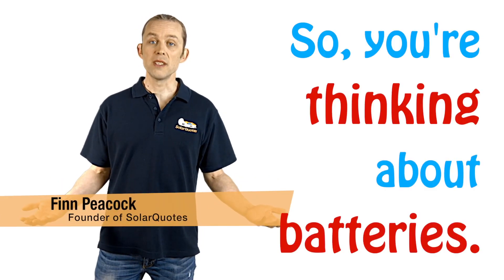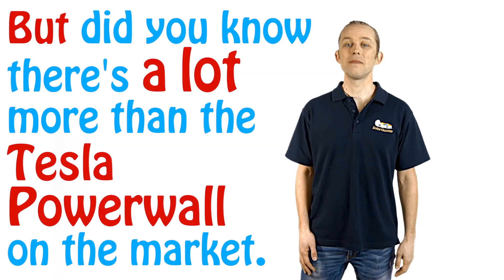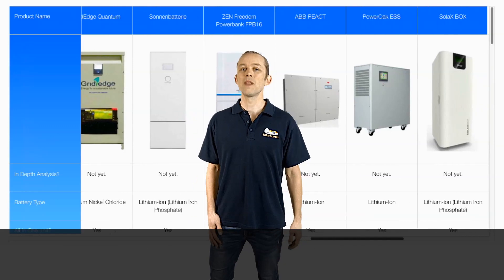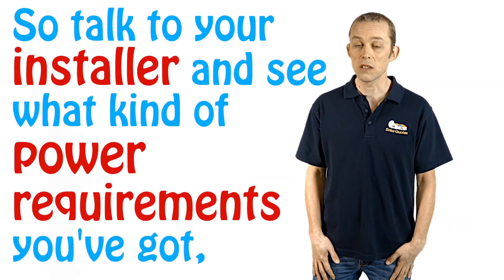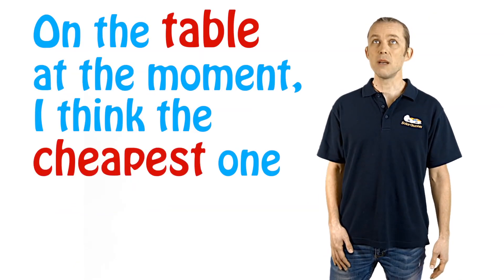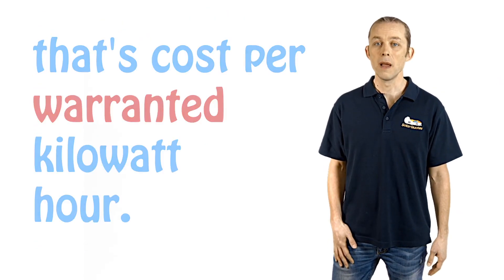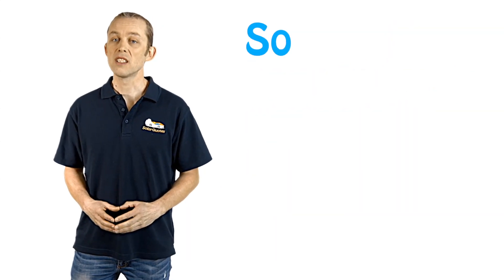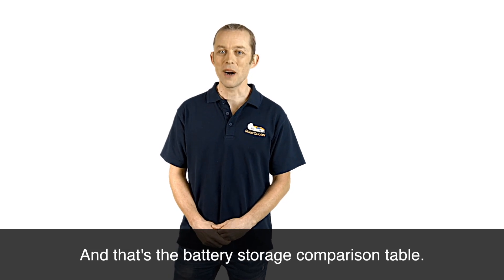SolarQuotes Battery Storage Comparison Table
Did you know there's more than just the Tesla Powerwall out there?

Our widely-known Battery Storage Comparison Table makes it easy for the average consumer to compare the price and specs of solar battery storage products available in the Australian marketplace.